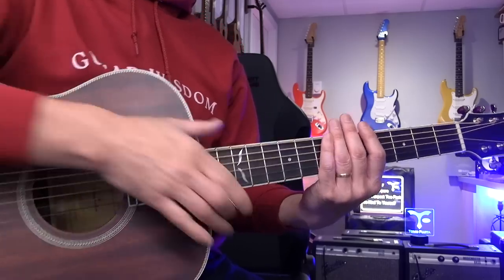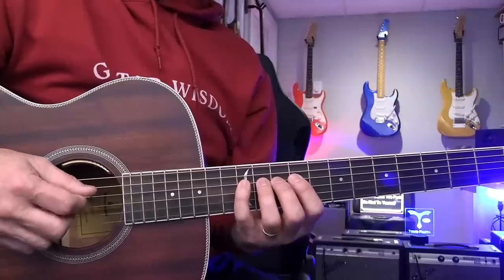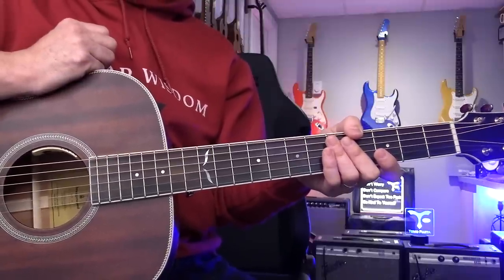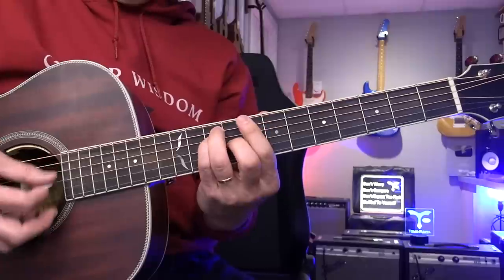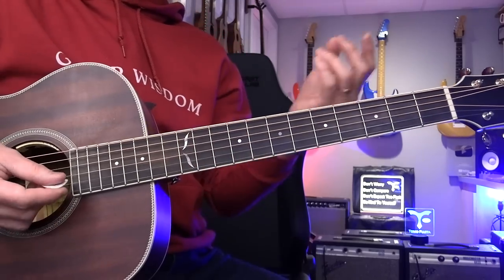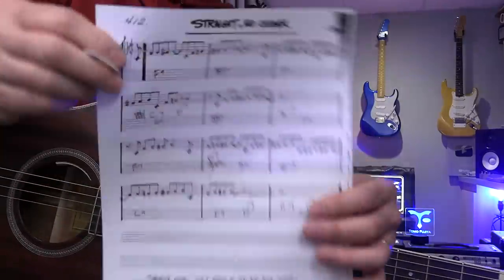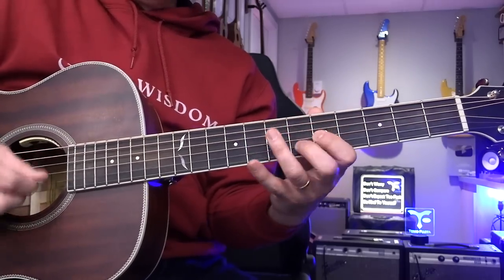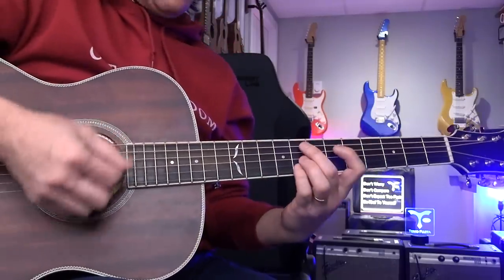Advanced Guitar Practice Routine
▼▼ Don’t worry
Don’t compare

(088-23)